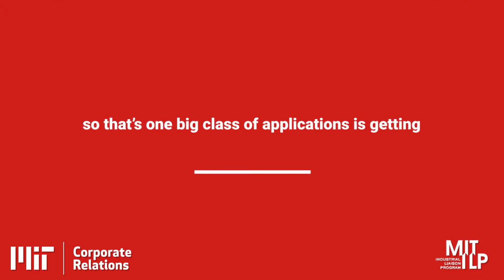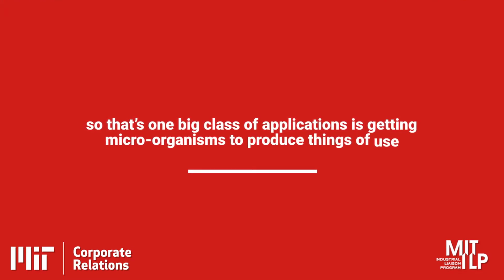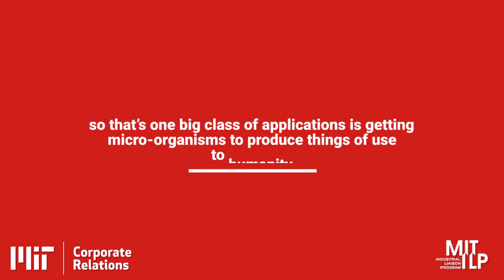Gene Delivery Technique Combines Microfluidics With Electric Shock - Re-engineered Cells - 1/5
Cullen Buie, MIT Mechanical Engineering